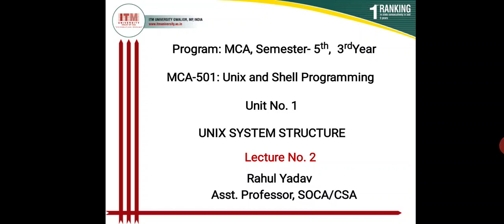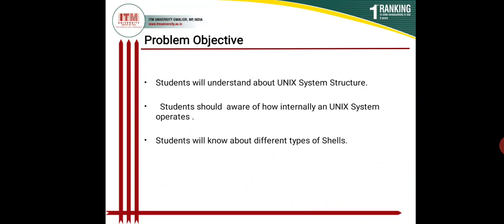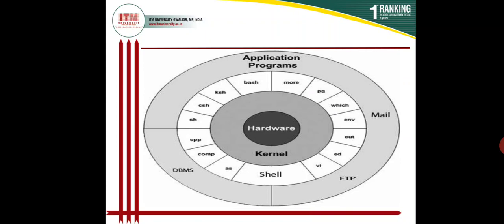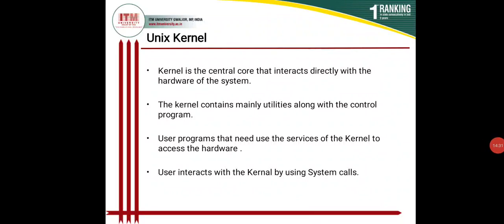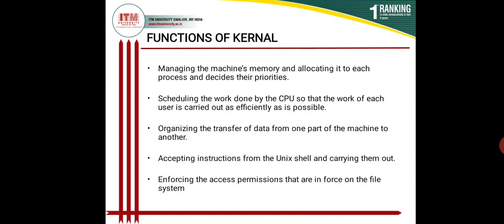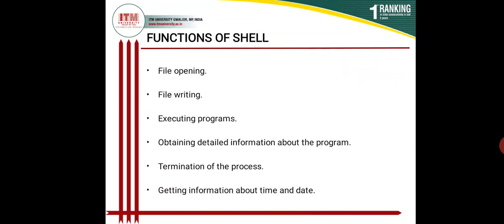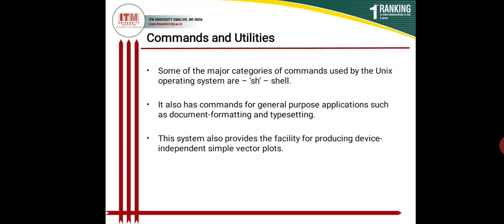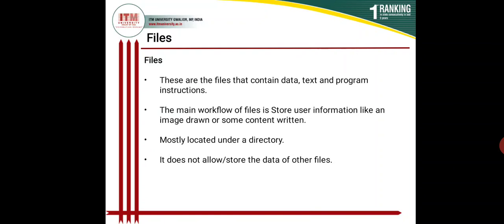UNIX System Structure | UNIX and Shell Programming | Part 2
System Architecture
Kernal
Shell
Commands and Utilities